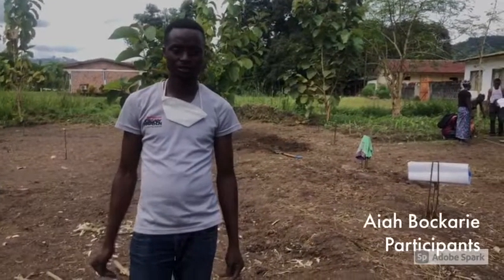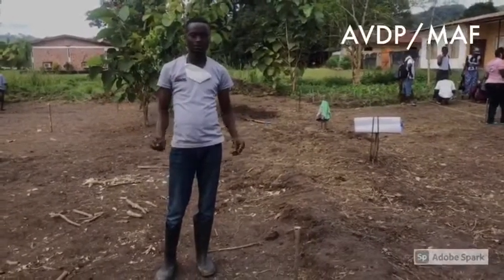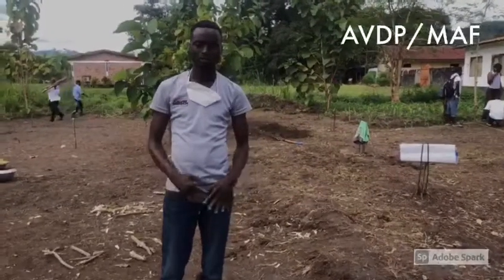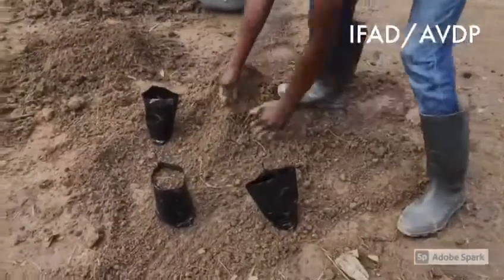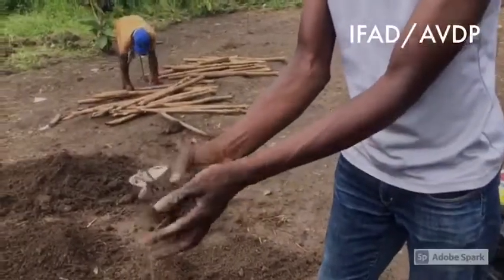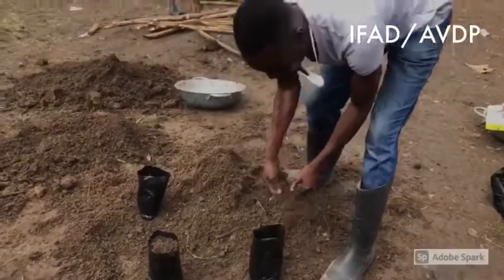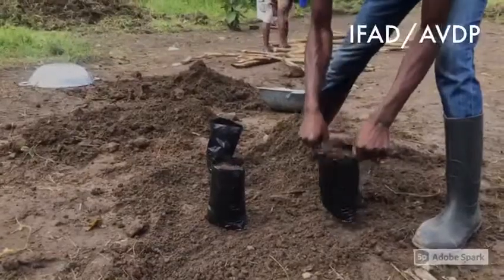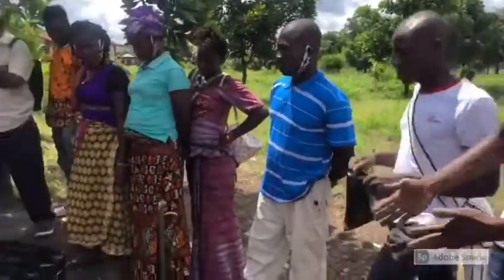Youths are trained on the quality production of cocoa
The project is on its toe to support farmers with improved variety that will help change the narrative of plantations farming.

Farmers in this part of the world  had been discouraged due to long range of cocoa life cycle- from nursing to harvesting it takes longer time to see the impact on livelihoods. We believe that supporting them with  technical package-best agronomy practices and improved seedlings will be the solution to cocoa production.

AVDP is making use of the youths as a valuable resource. Their involvement in every stage of its implementation is key.